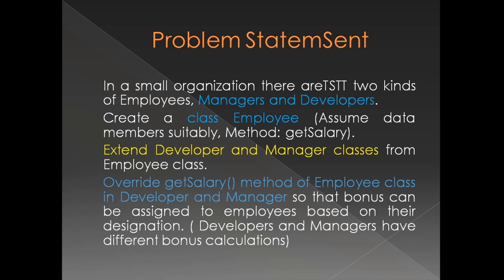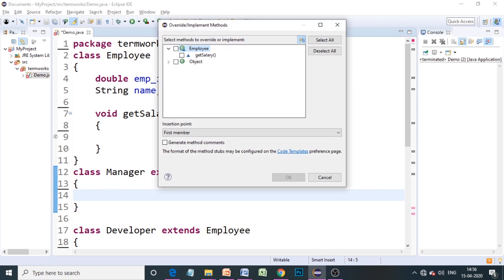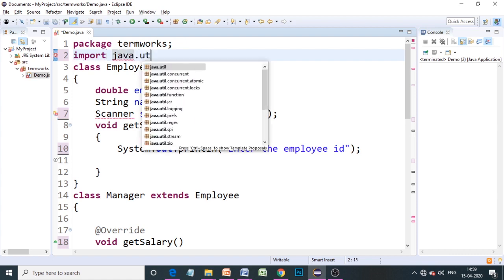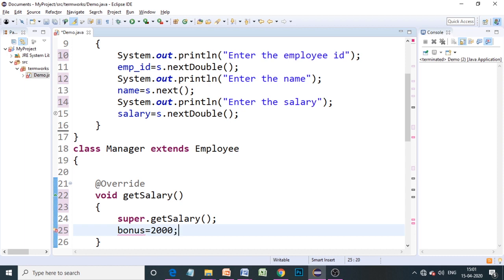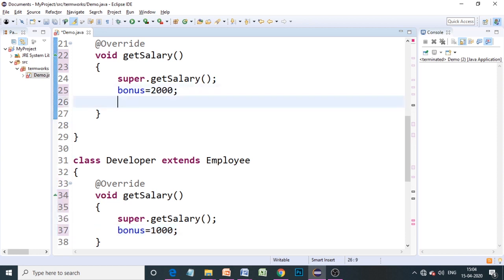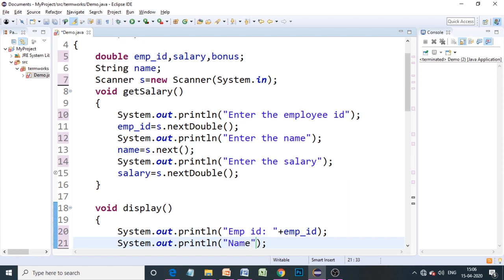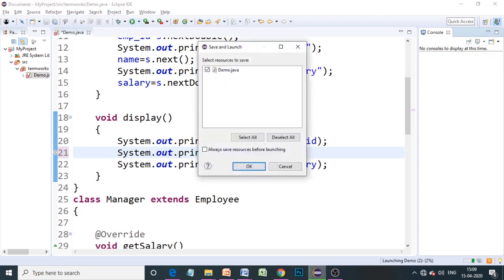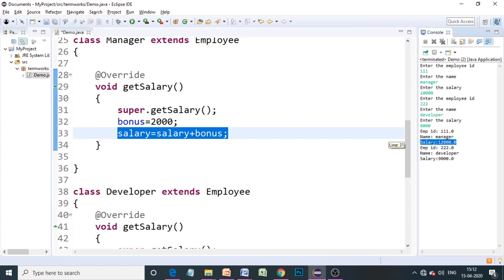Application of Method Overriding - An example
Krishna